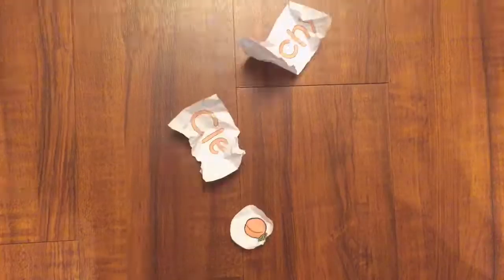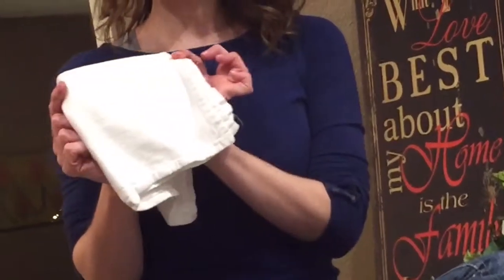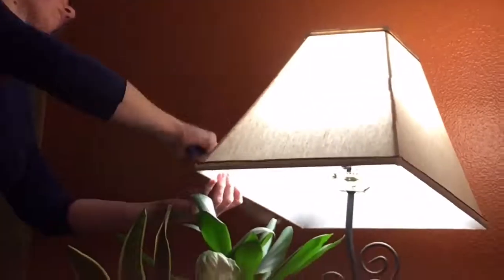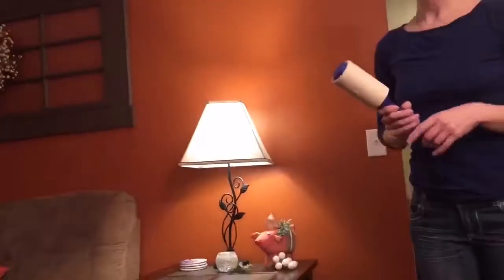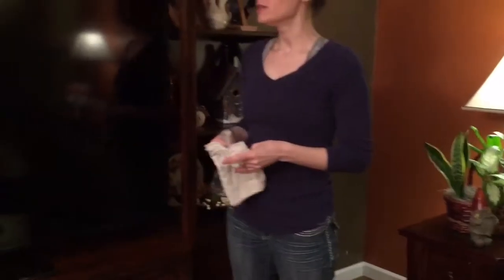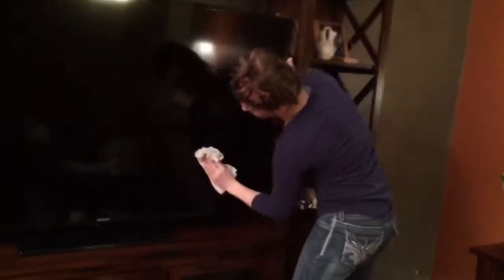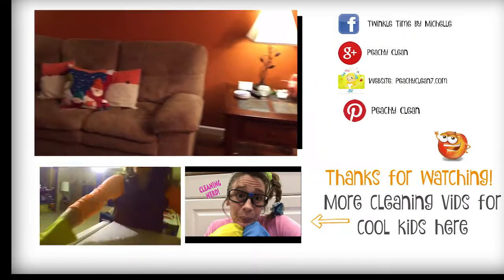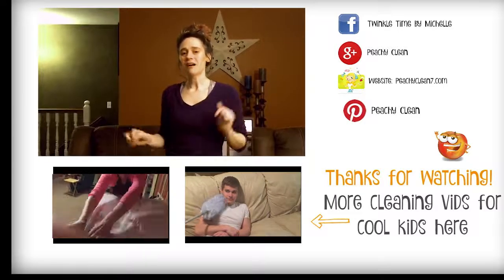How to Dust Like a Boss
Watch this vid and learn how to dust like a boss. It's a quick, easy way to dust any room in a flash!

Don't be shy! Feel free to visit me everywhere else on the web: